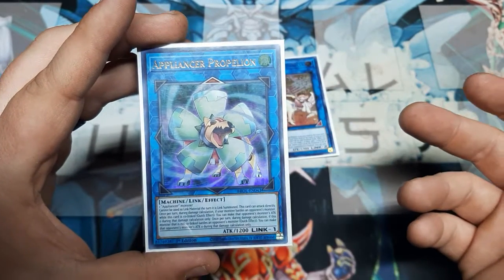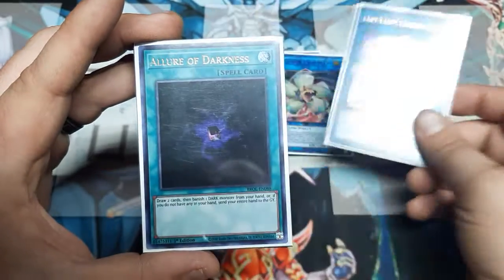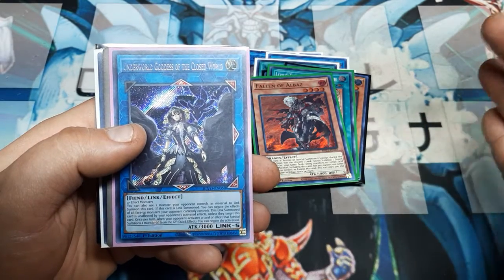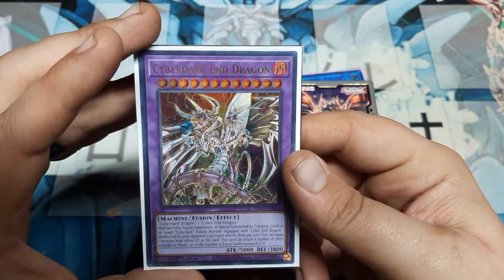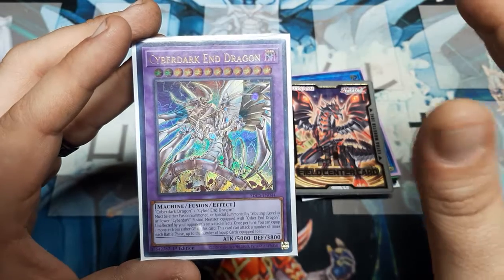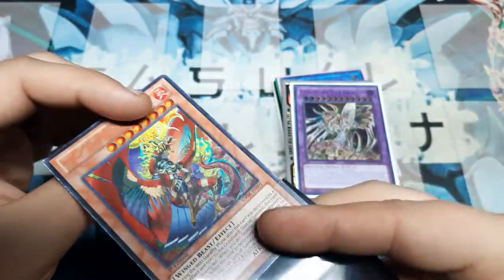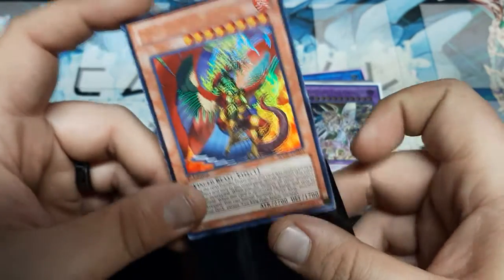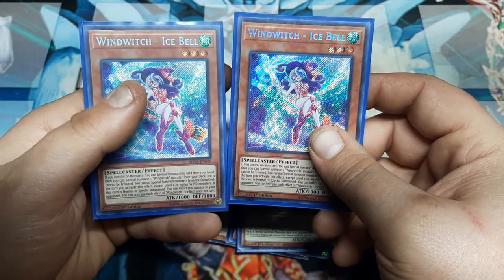Loot Report 6: Back in My Home OTS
Finally made it back to locals, and  of did I find some cool things.  I hope you all enjoy this, and of course, I hope you all have a great day.